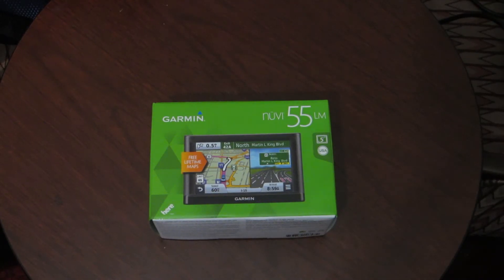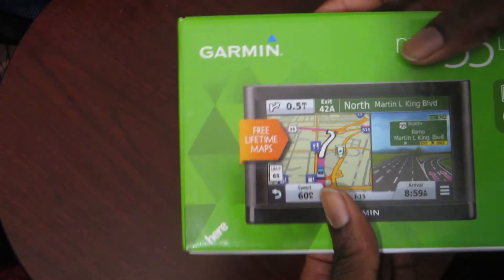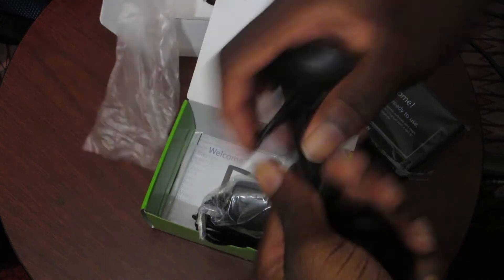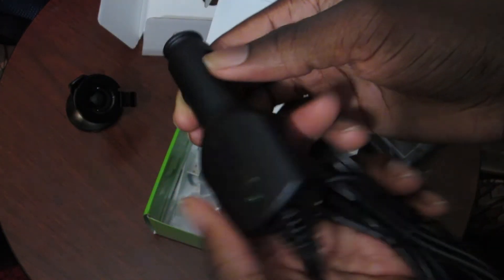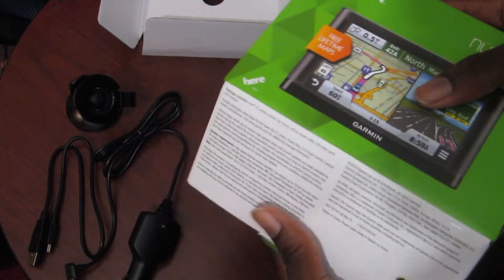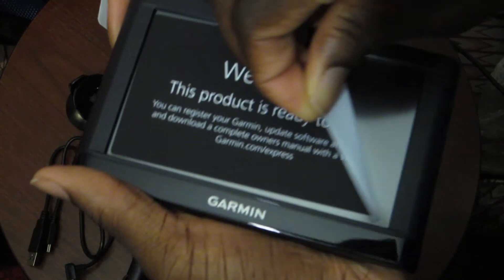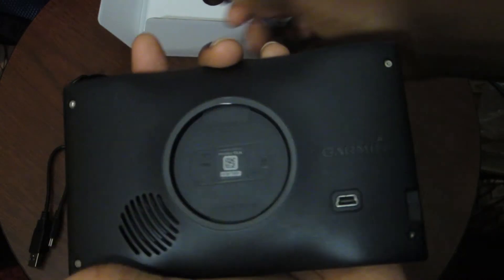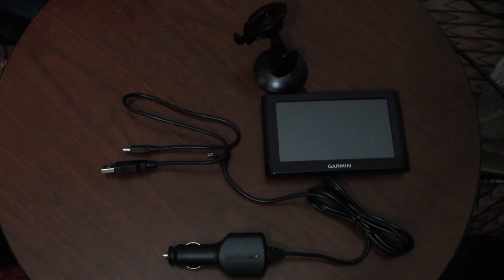Garmin Nuvi 55 LM GPS Unboxing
Link to buy